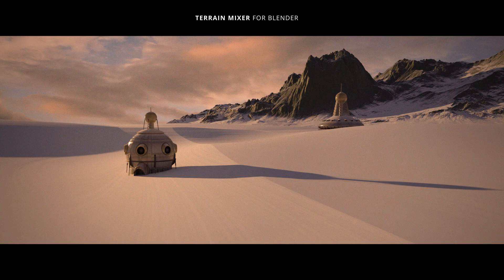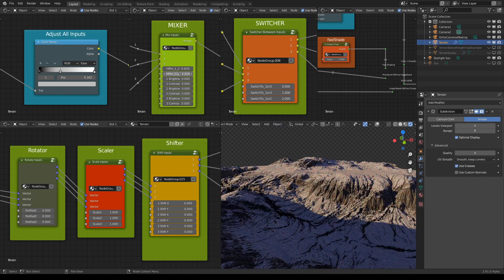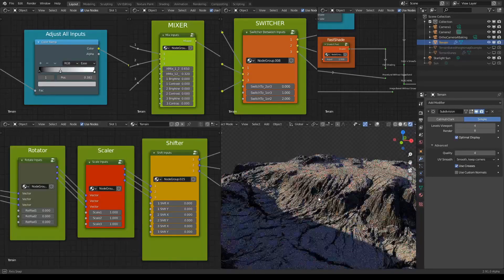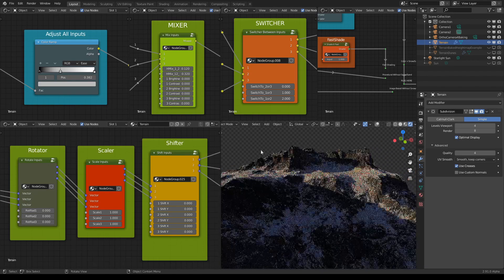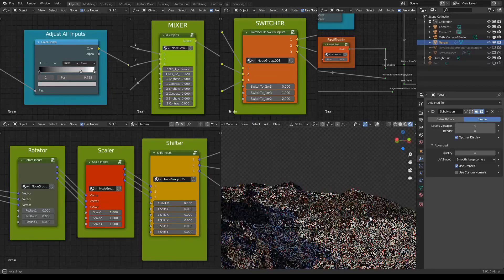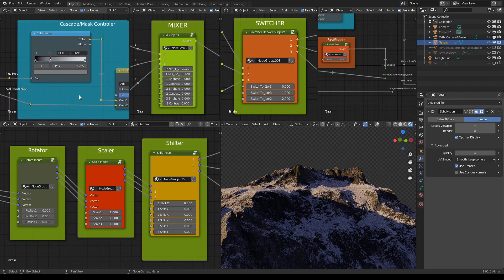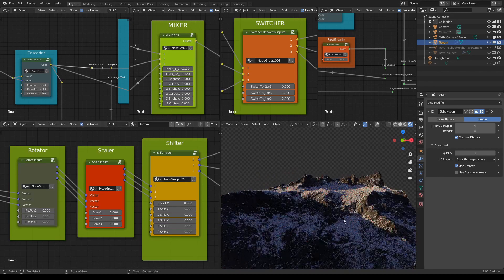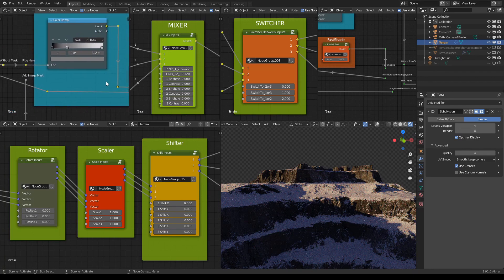(OUTDATED) Modify Your Blender 3D Terrains With Sliders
Sliders in Blender can give you the ultimate power when adjusting your 3D terrain with 'Terrain Mixer'. Especially the one that the Color Ramp node uses. Take a look and let us know what you think.

SPEED & POWER

'Terrain Mixer' is a super-fast solution for Blender to build your next terrain. It is a perfect tool for Environment Artists, Game Artists, Matte Painters, Concept Artists, and Illustrators. 'Terrain Mixer' will give you the ultimate power and speed to create all sorts of terrains for your next project.

QUADSPINNER 'GAEA' AS AN INSPIRATION

We're huge fans of the 'Gaea' terrain generator. It is a professional tool used by hundreds of top artists around the globe. Since there isn't any Gaea-to-Blender, and tools like Quixel Mixer and Substance Painter( or Designer) only bring unnecessary headaches to the process, the bridge available we decided to create a 'Cycles' material setup that would help us mix heightmaps and diffuse maps fast and easy.

HIGH-QUALITY MAPS

We'll be adding new 8K (16K in the future) height and color maps almost every week. If you find abstract exploration to be more important than precise control over every segment of the terrain than this is the right solution for you. You can also use your own maps.